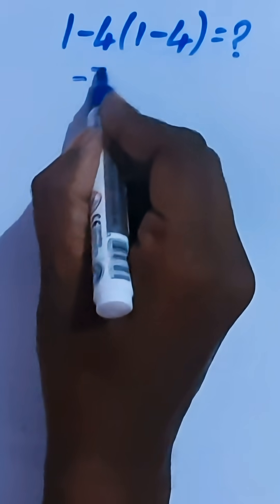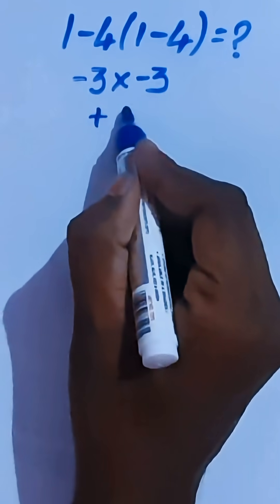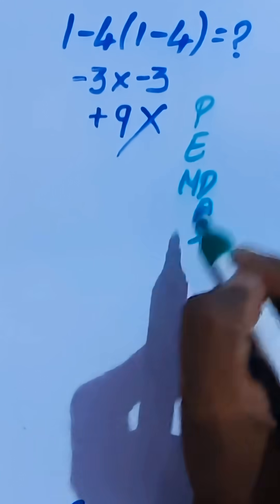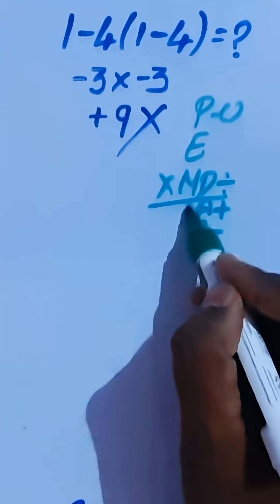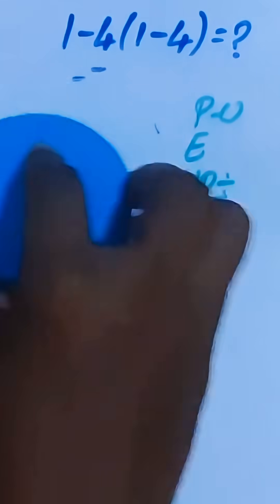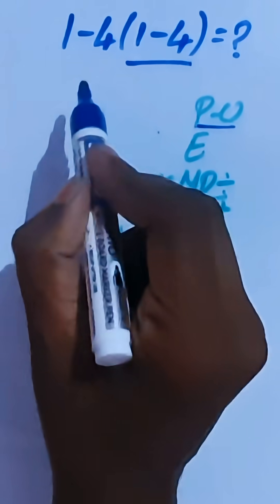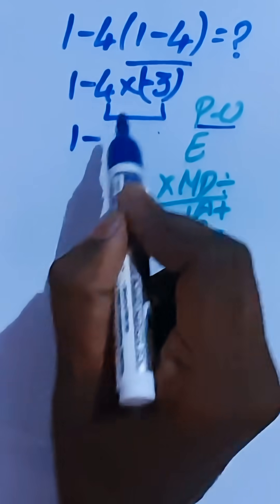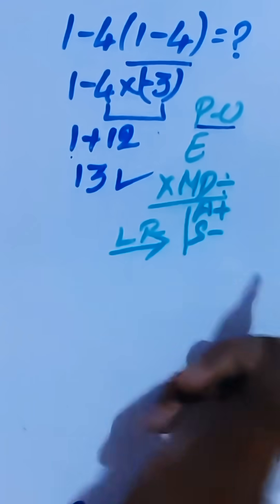Answer Is NOT 9 ❌ Everyone Falls for This pemdas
Most people rush and say 9 — but that answer is WRONG ❌
Try this carefully 👇
1 − 4(1 − 4) = ?
This short tests:
• Parentheses first
• Implicit multiplication
• Sign mistakes
Comment your answer ⬇️
Follow MathAura for daily smart math Shorts
order of operations
pemdas math
viral math short
tricky math problem
brain teaser math